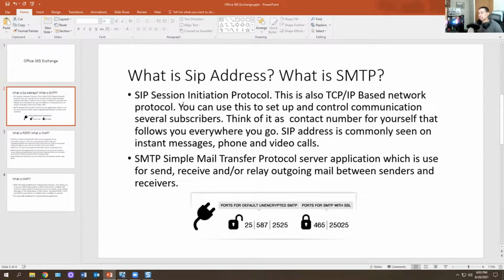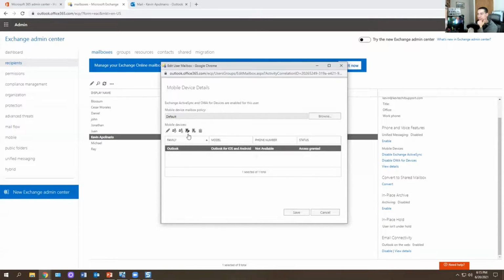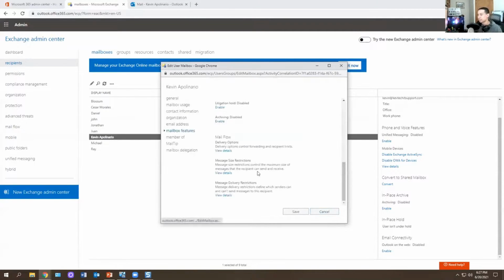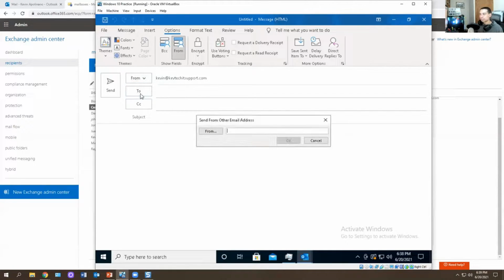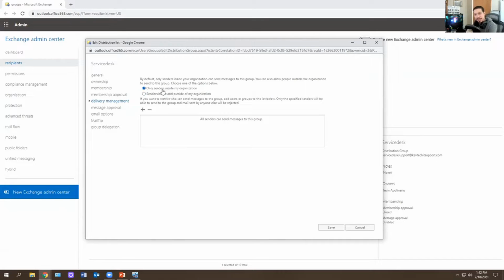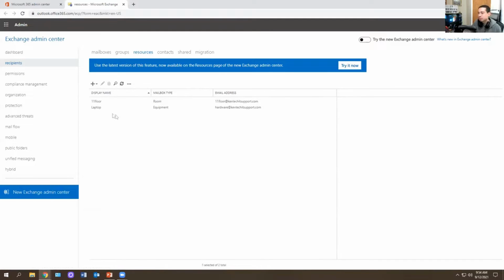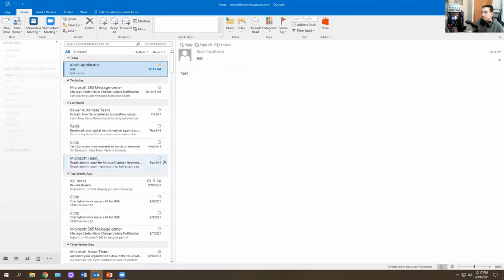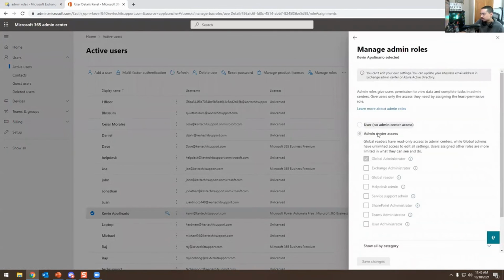IT: Free Office 365 Training